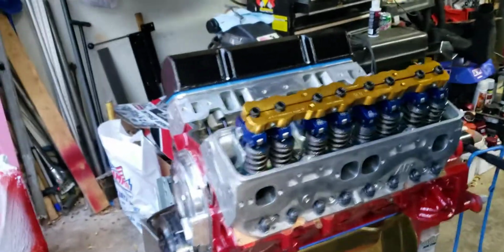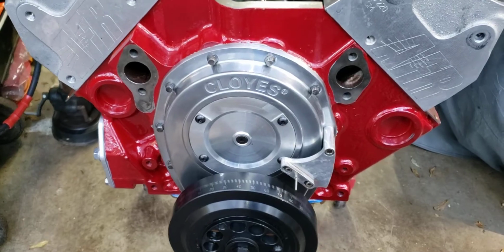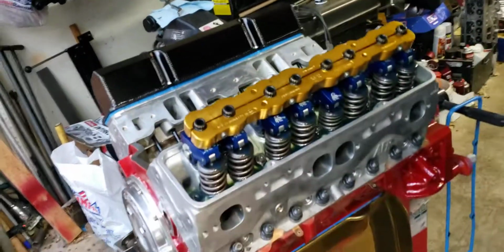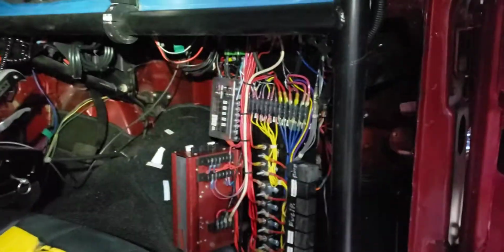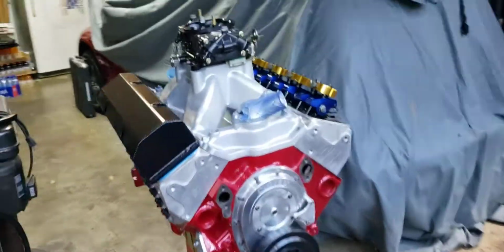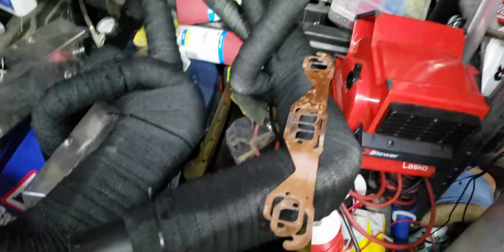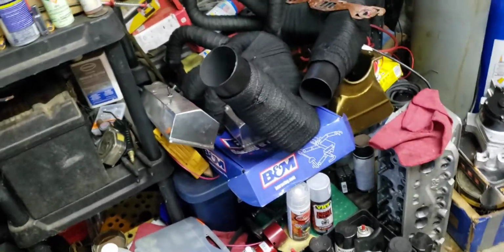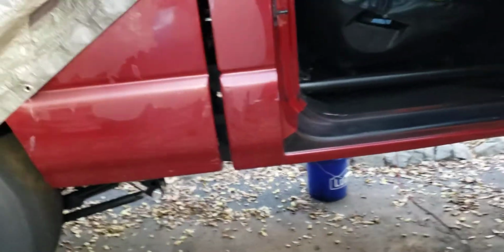S10 UPDATE MOTOR IS HERE AND ALMOST DONE. INTERIOR IS DONE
getting close the worst is behind us